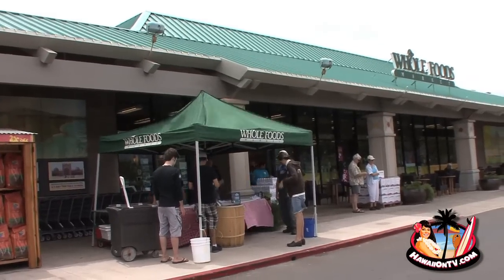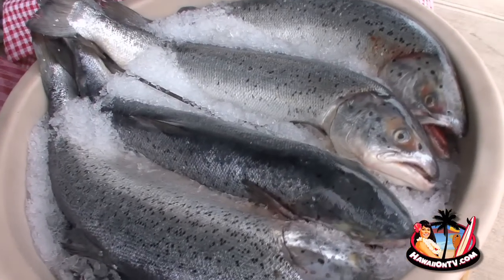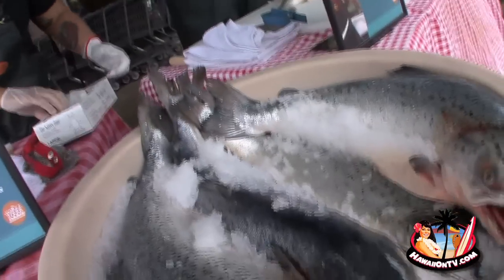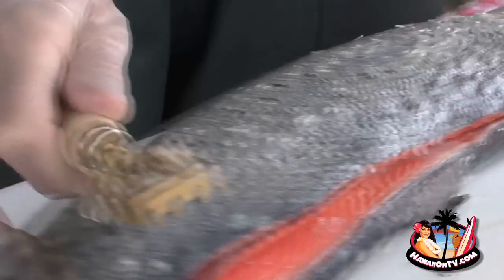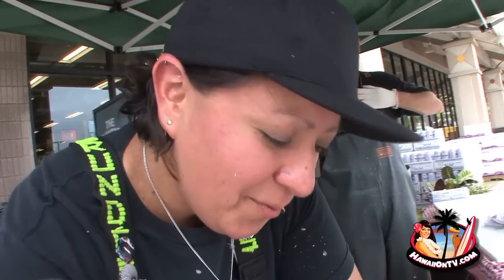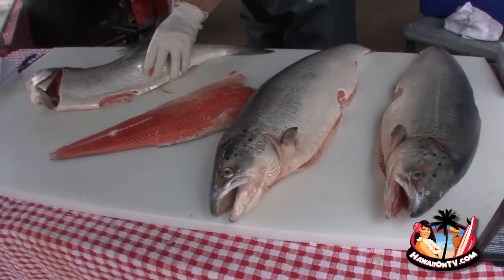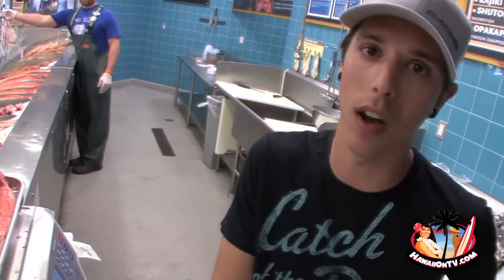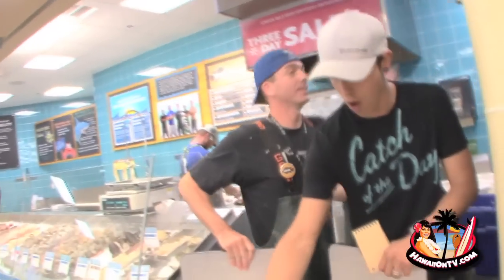Whole Foods Market Maui - Fishmonger Contest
Whole Foods is located at 70 Kaahumanu Ave., in Kahului Maui! We seek out only the finest natural and organic foods available, maintain the strictest quality standards in the industry, and have an unshakeable commitment to sustainable agriculture. Add to that the excitement and fun we bring to shopping for groceries, and you start to get a sense of what we're all about. Oh yeah, we're a mission-driven company too. If you are interested in learning about our business practices and what makes us tick, check out our Core Values, Quality Standards, Declaration of Interdependence, and more.

Around here, we often talk about our mission in terms of Whole Foods -- Whole People -- Whole Planet. Basically, we think these elements all play a huge role in our success.

Whole Foods offers the highest quality, least processed, most flavorful and natural foods possible because we believe that food in its purest state — unadulterated by artificial additives, sweeteners, colorings and preservatives — is the best tasting and most nutritious food there is.

Whole Foods Market - Maui
70 Kaahumanu Ave B - Kahului, HI 96732 USA